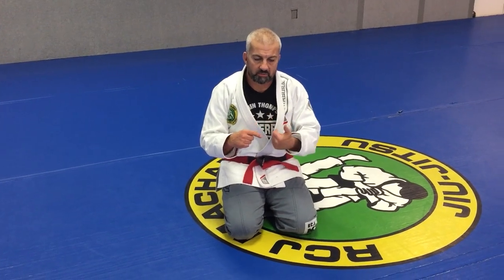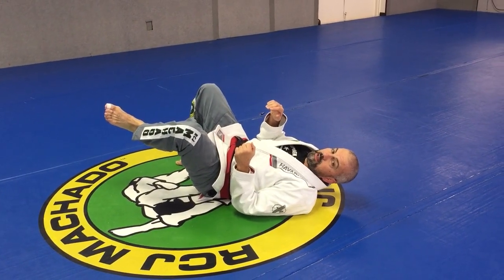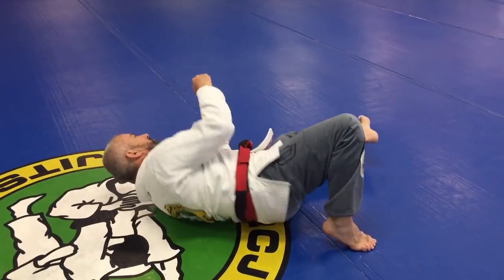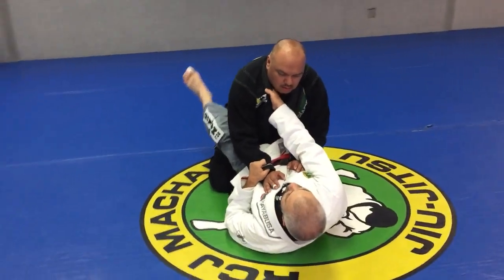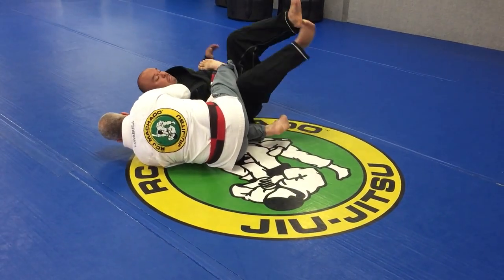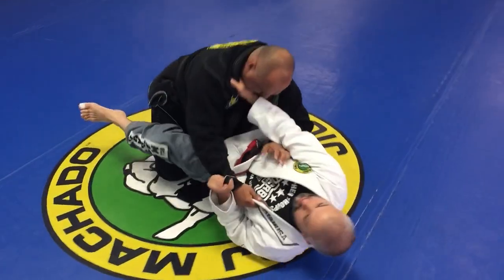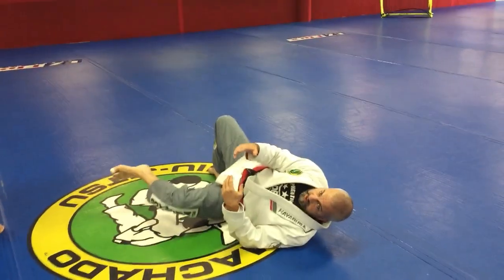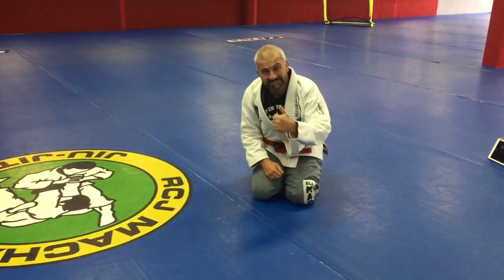FIRST LESSON: "GETTING RIGHT FROM THE START FOR A POWERFUL SWEEP! THE DOUBLE-KICK ENTRY"!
A student should first know how to position the body from the start, then learn how to set up the entry.
The double kick entry is a simple explanation on how to first set up the hips, then the legs into position.  The term "NAP POSITION" describes the best the ideal position to trigger the sweep.  Also, pay attention to the "MINI-BURST" hip motion to place the body in front of your opponent's far leg (towards the direction of the sweep).  The understanding of lines can quickly revolutionize a student's ability to find the optimal position to execute a guard sweep!